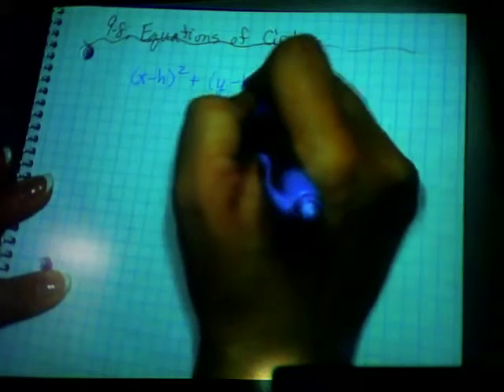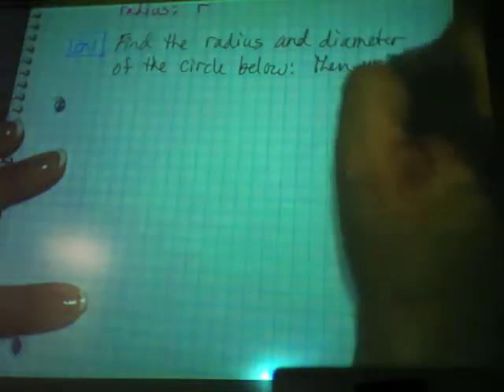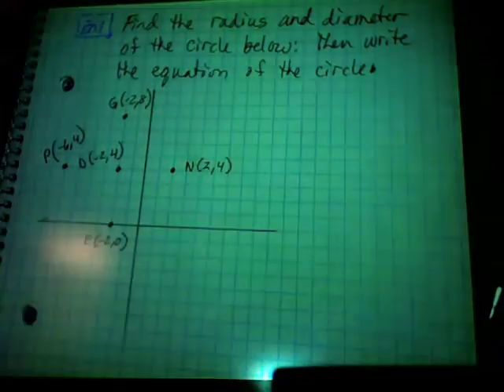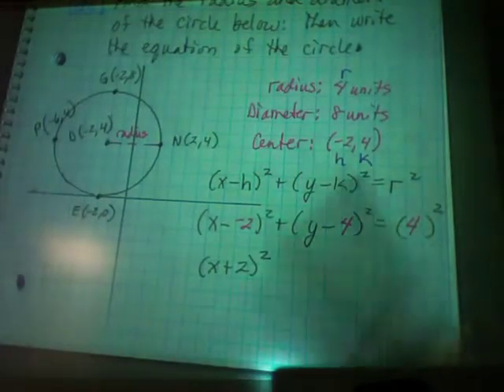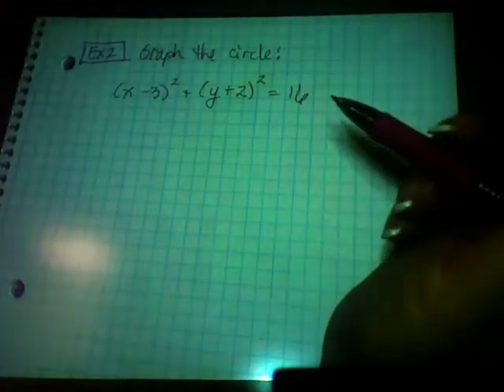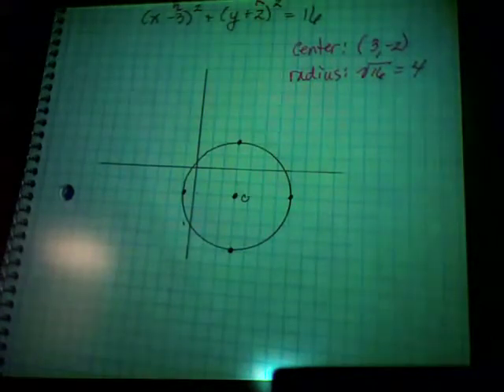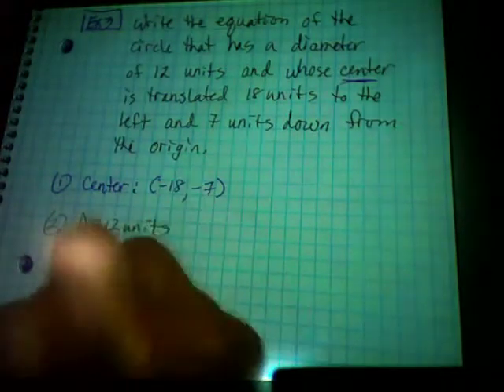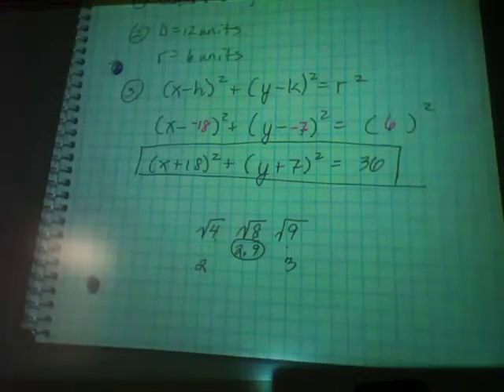Geo Lesson 9-8